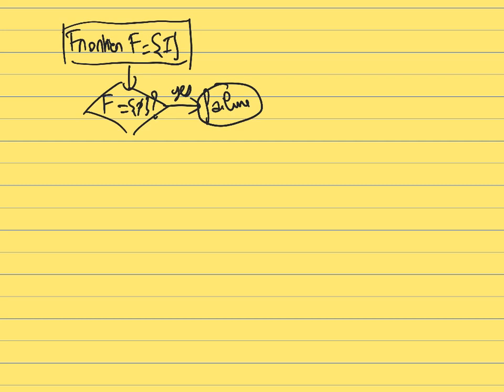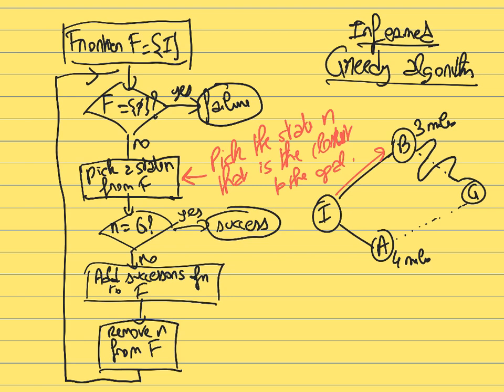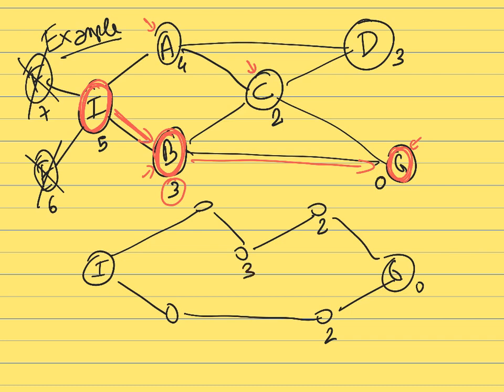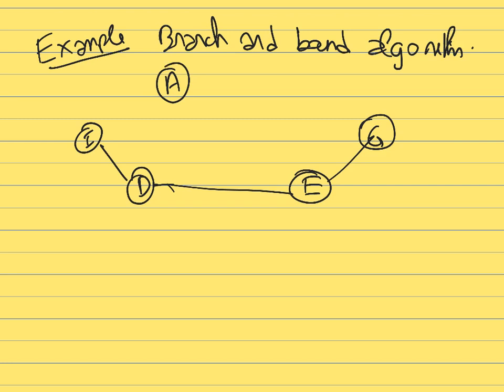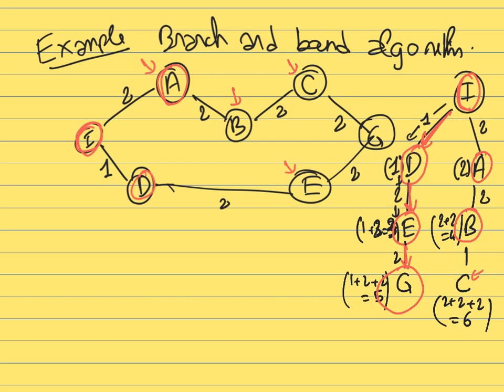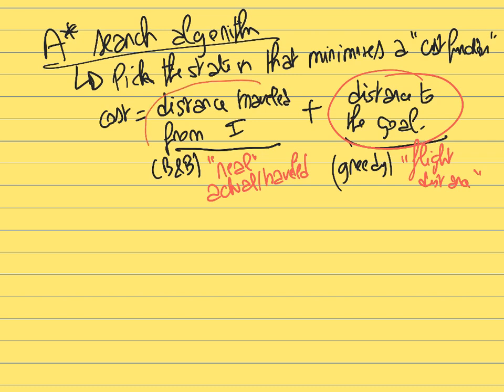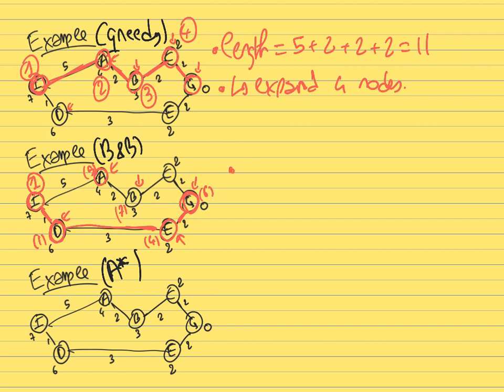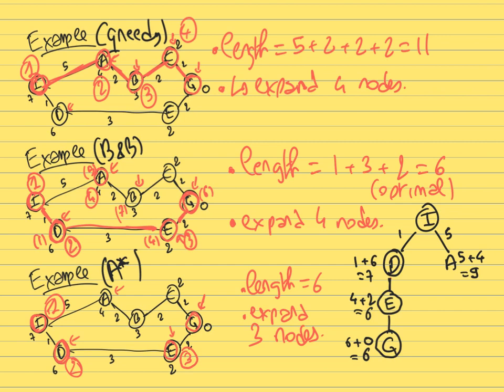Lecture 4: Informed Search – Machine Learning for Engineers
This video is part of the "Artificial Intelligence and Machine Learning for Engineers" course offered at the University of California, Los Angeles (UCLA). This course introduces ML/AI theory and applications that are relevant to engineering, with a focus on practical machine learning for civil engineering. This lecture aims to introduce informed search strategies within a tree (state diagram). We focus on the greedy, branch and bound, and A* search algorithms.